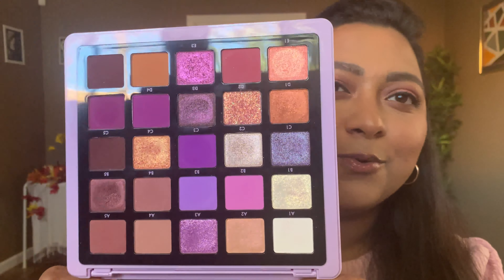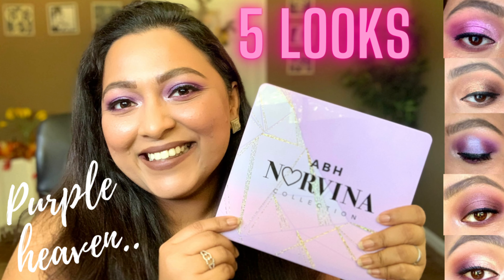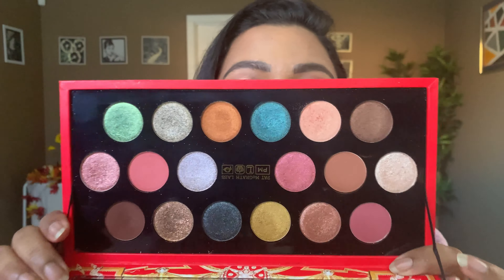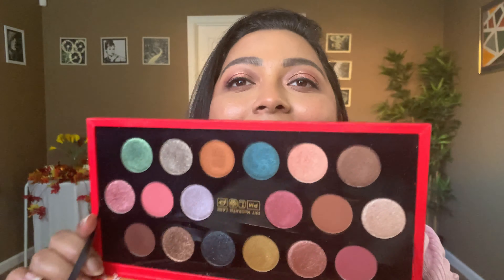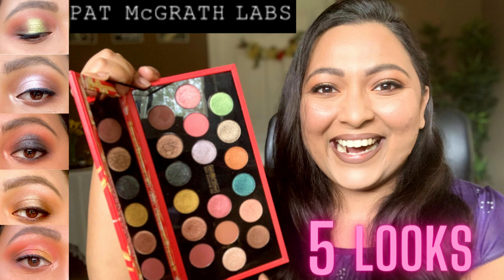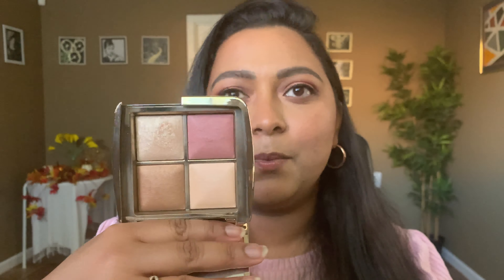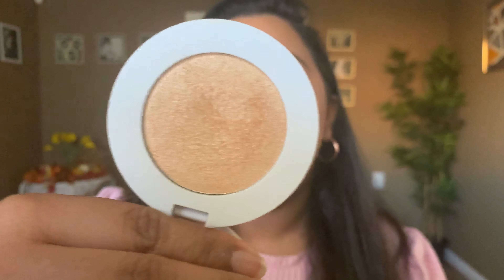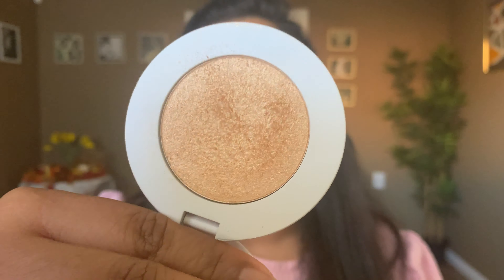MY WISHLIST AND RECOMMENDATIONS FOR SEPHORA SALE 2021 | SMITHY SONY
Hey Guys! Today's video is my Wishlist and top recommendations for SEPHORA VIB SALE HOLIDAY 2021. This video has my top 5 recommended products from Sephora and 5 makeup products that are on my wishlist for this 2021 Sephora VIB sale.

SEPHORA HOLIDAY SAVINGS EVENT DATES:
USE CODE: YAYHOLIDAY

⭐ ALL MAKEUP SHOWN IN THIS VIDEO ⭐